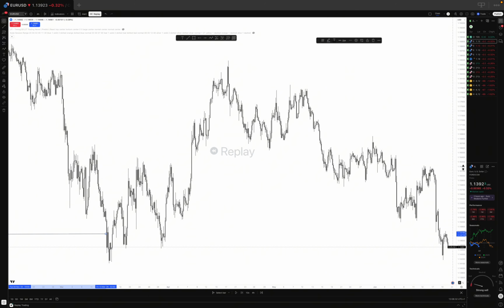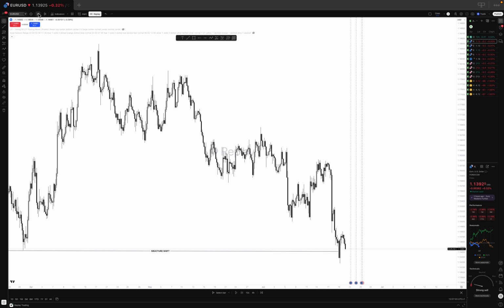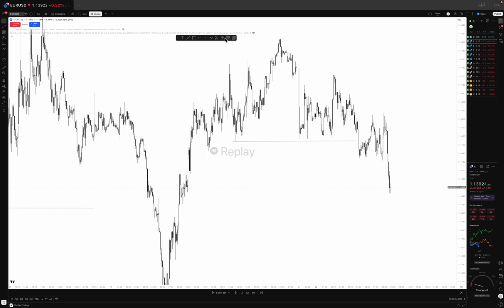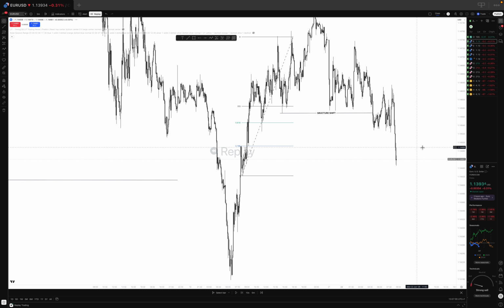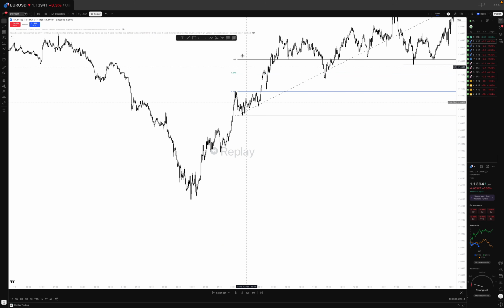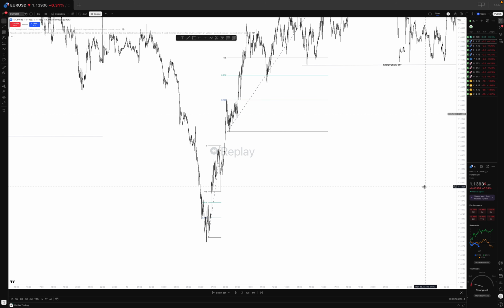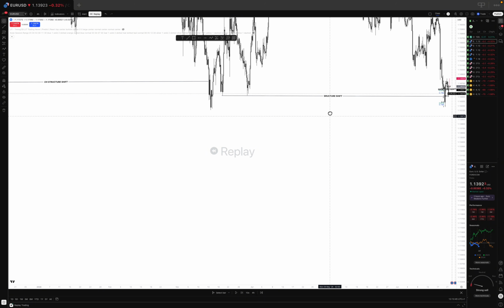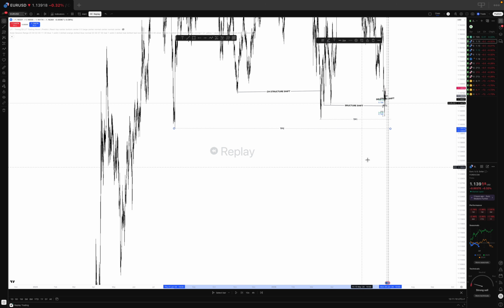I Canceled This Trade… Then It Hit TP Without Me 😭 (XAUUSD Breakdown)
I canceled this XAUUSD trade because I thought my setup was no longer valid. A few minutes later, price moved exactly as I originally expected and reached the target.

In this breakdown, I explain:

Why I canceled the trade
The marking mistake I made
How reviewing structure on a lower timeframe could have changed my decision
The lesson every trader can apply to improve consistency

Trading isn’t about being perfect—it’s about learning from every mistake and refining your process. If this video helps you avoid making the same mistake, then it’s worth watching.